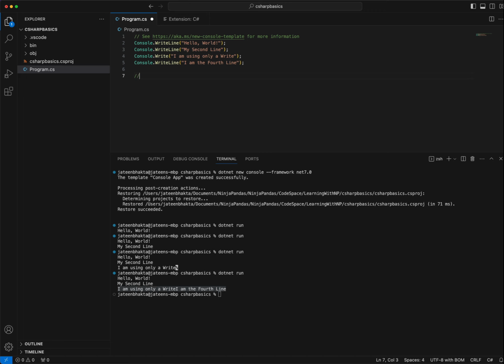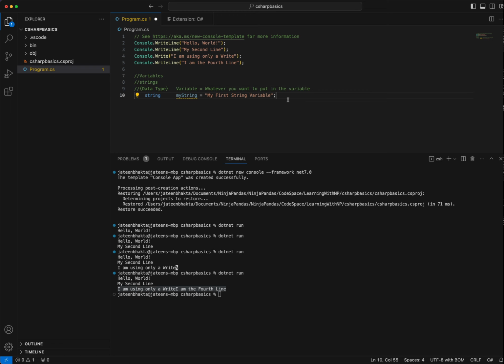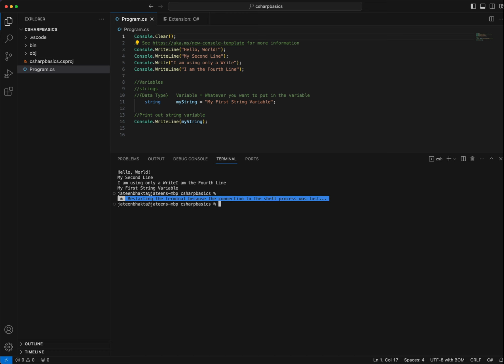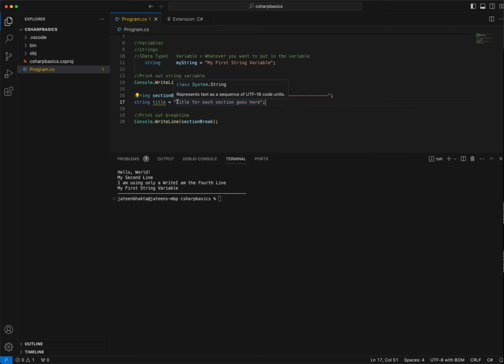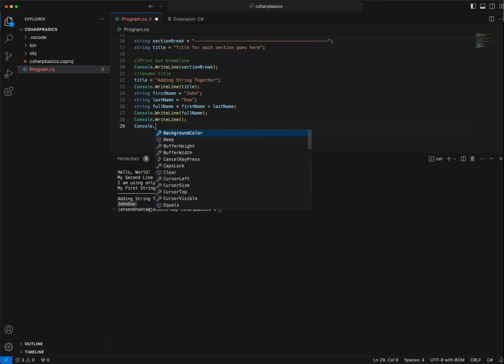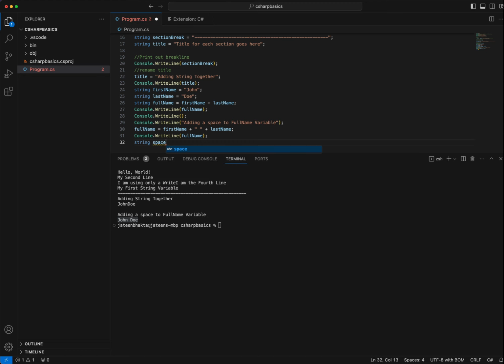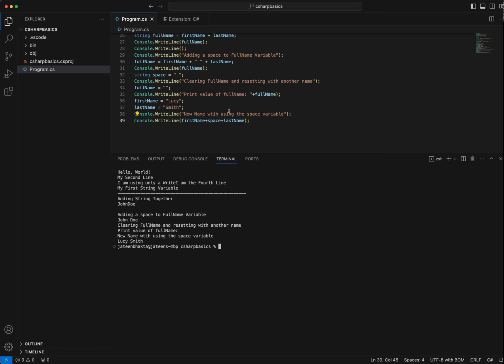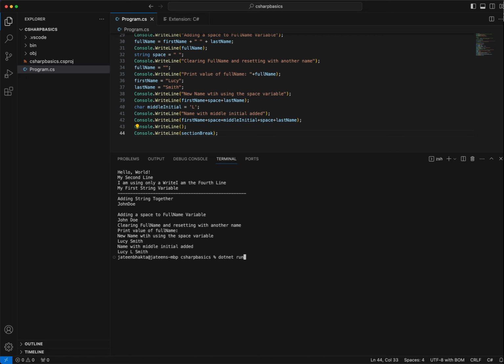C# Basics - Variables and Strings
In a Console Project, we dive in and learning about variables and how to use strings in C#.